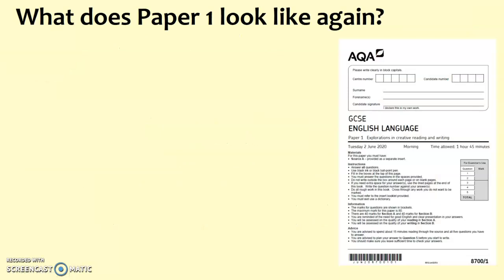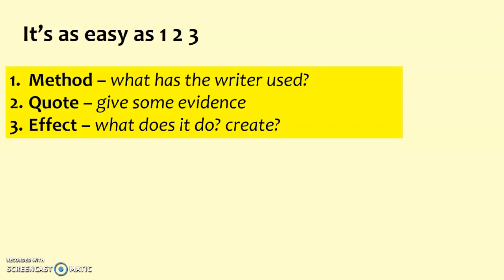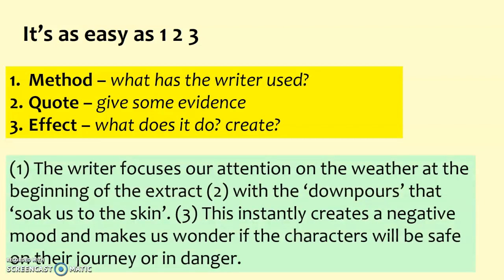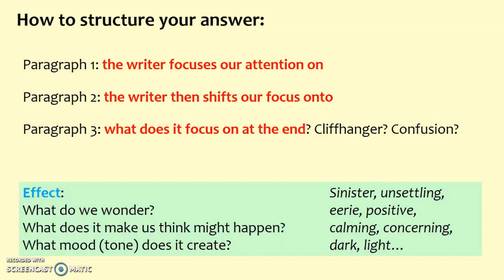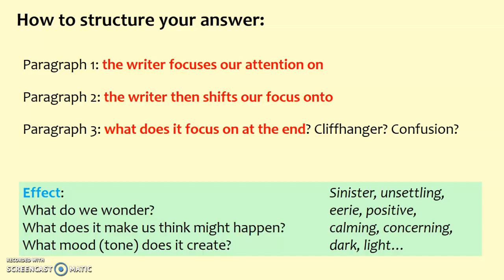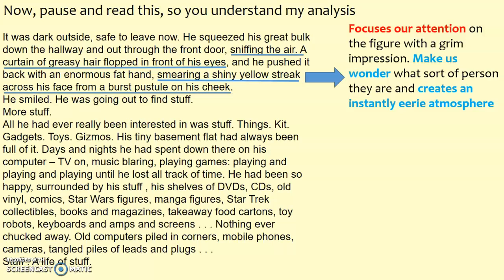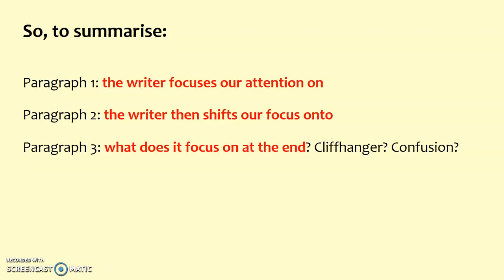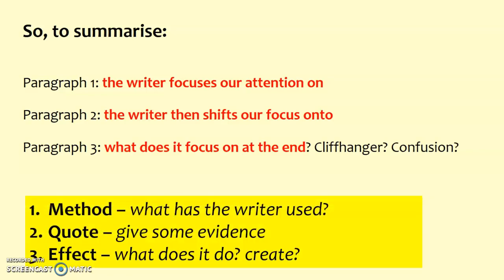Language Paper 1 Question 3